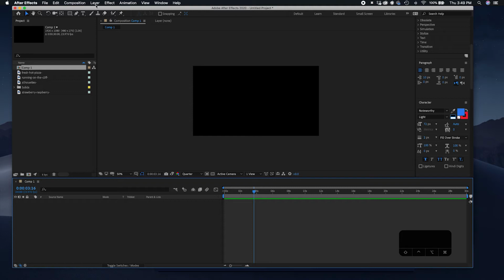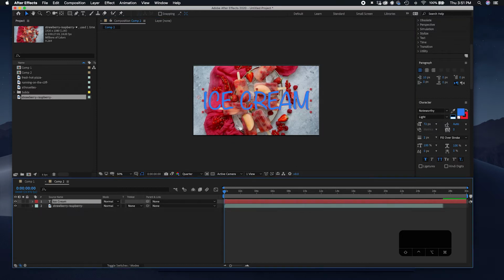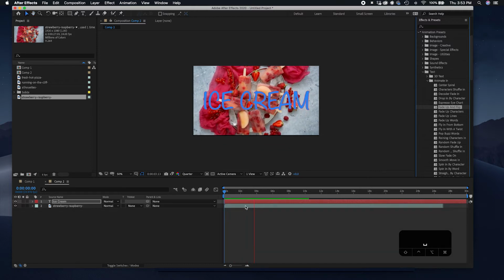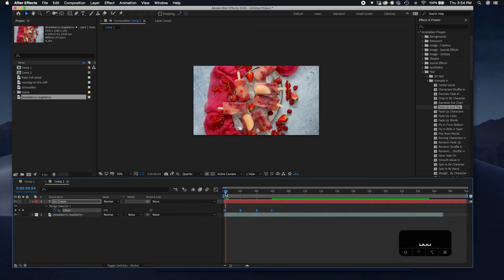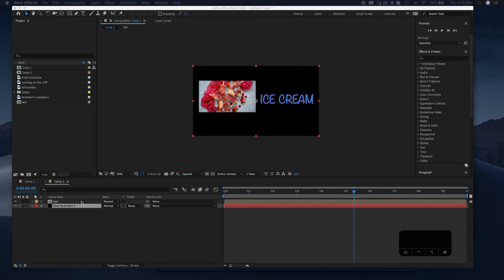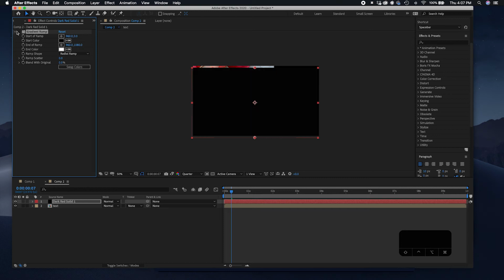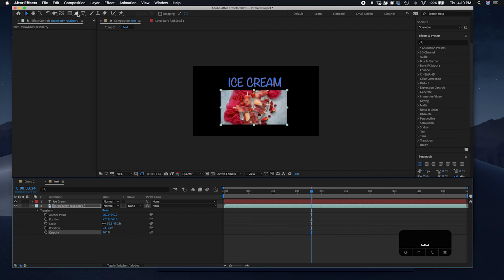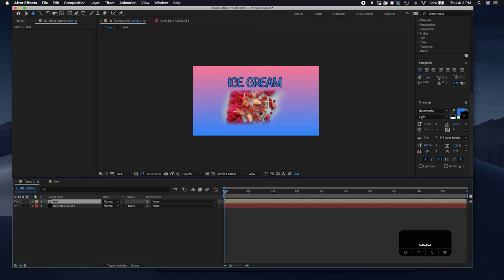Creating titles in After Effects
In this video I show you how to create titles in After effects

LET’S CONNECT